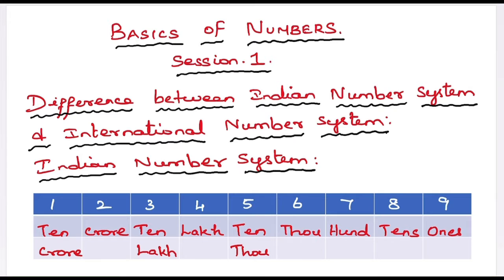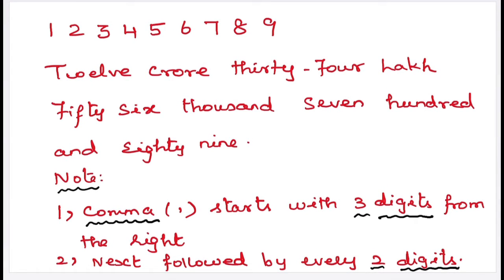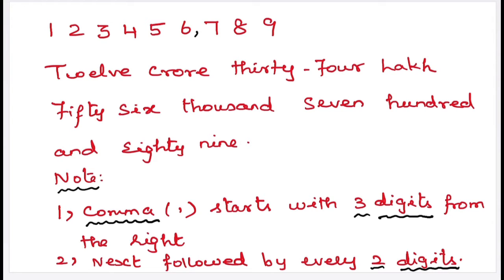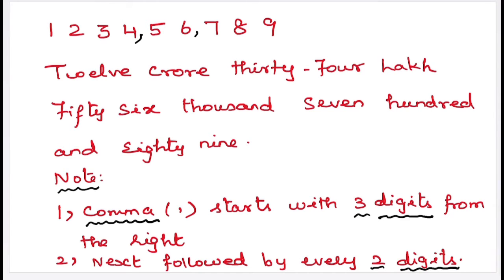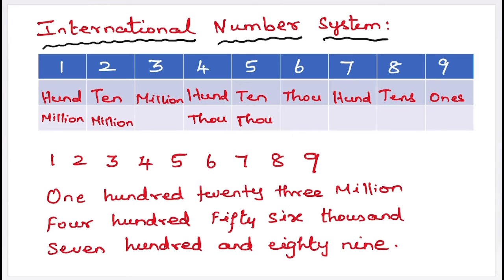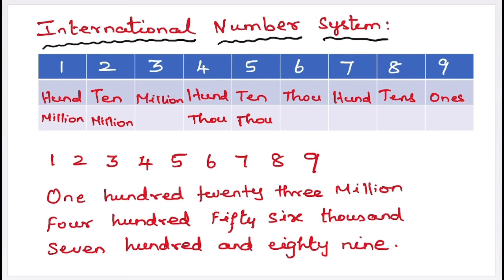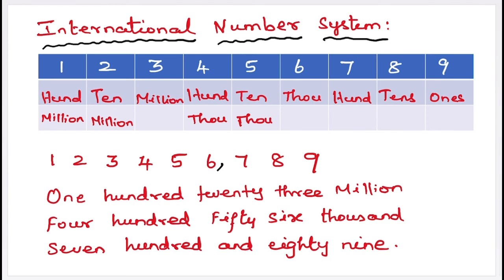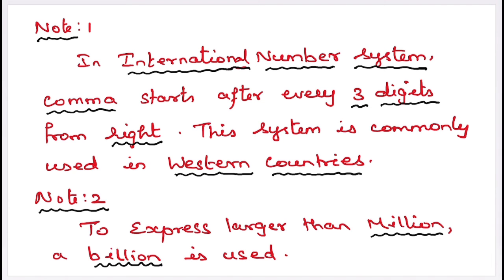Basics of Numbers - Session 1.Difference between Indian Number System & International Number System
This is my first video in Basics of Numbers in Mathematics.Here we discussed how to write number names in Indian Number System and International Number System.